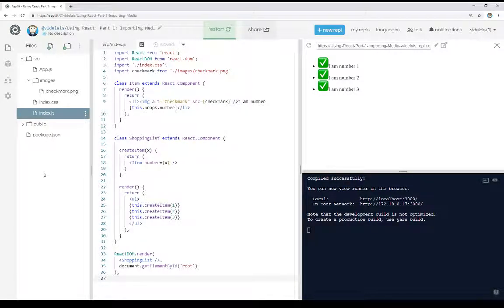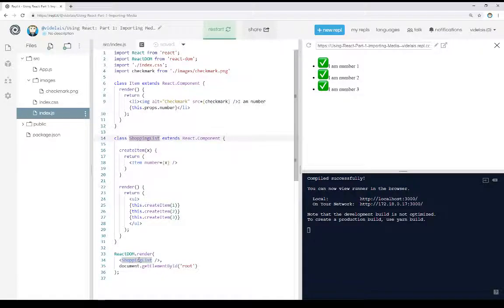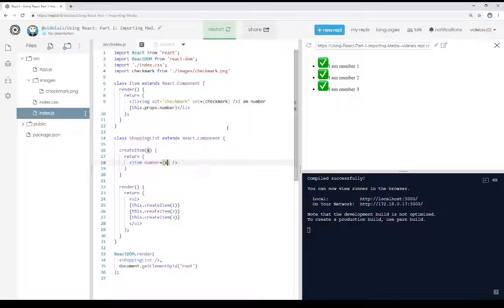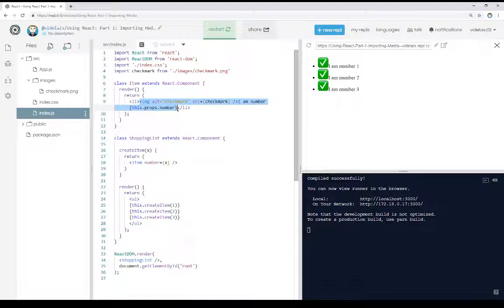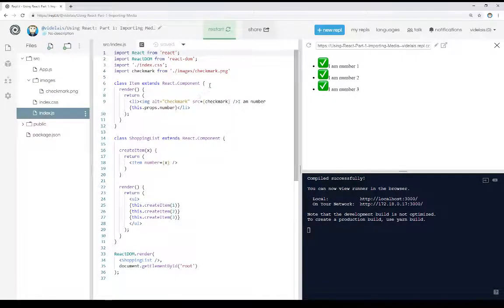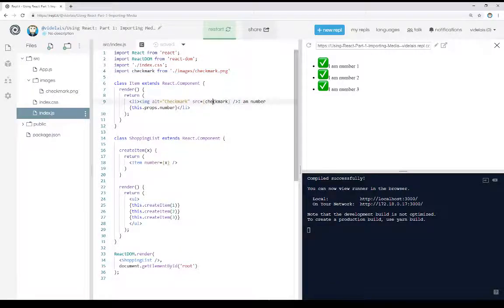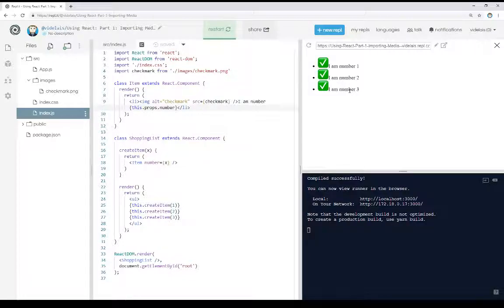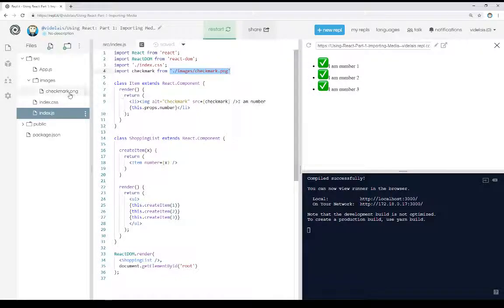Using React: Part 1: Importing Media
This video introduces using the 'import' keyword to work with media such as images in React.